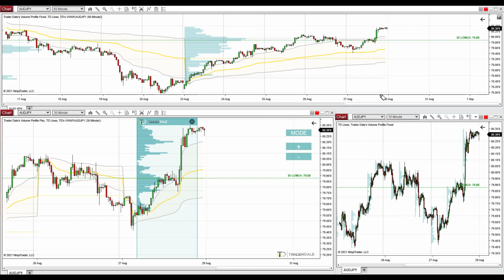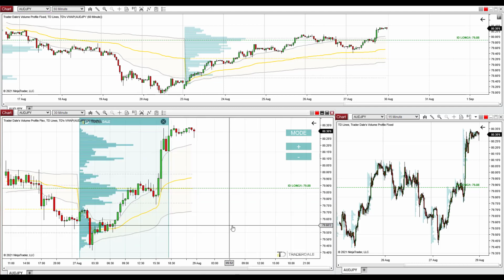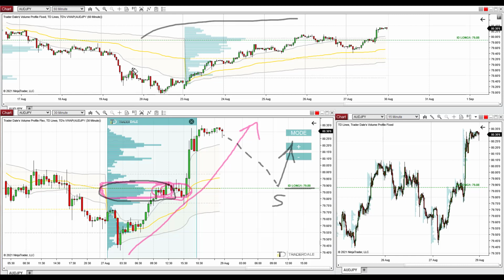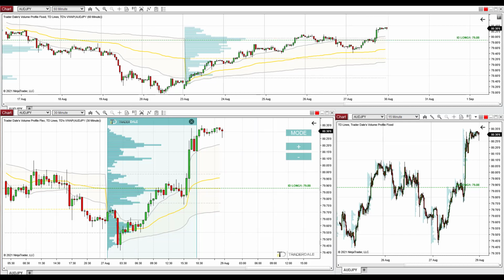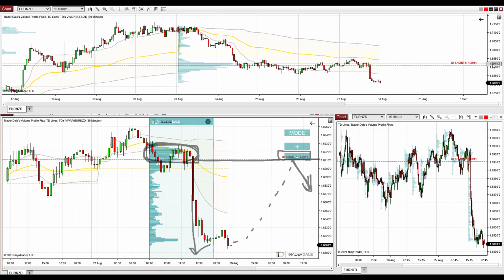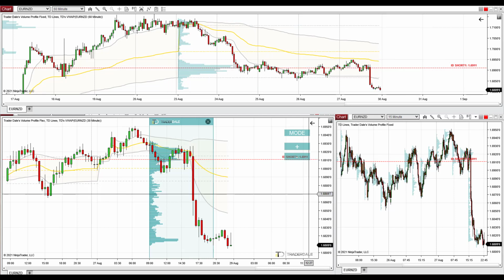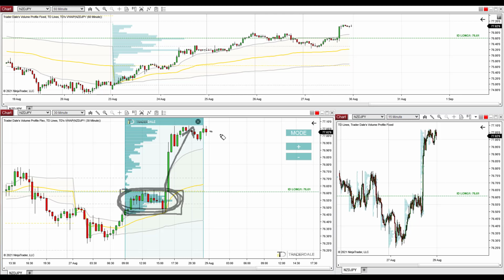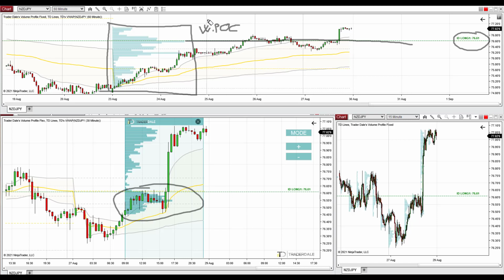Volume Profile Trading - Point Of Control (Trading Ideas 30th August 2021)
Introduction (0:00)
AUD/JPY (1:50)
EUR/NZD (3:50)
NZD/JPY (5:45)

Happy trading!
-Dale